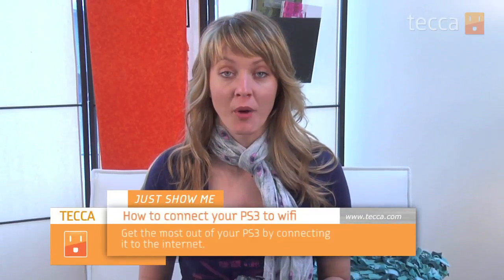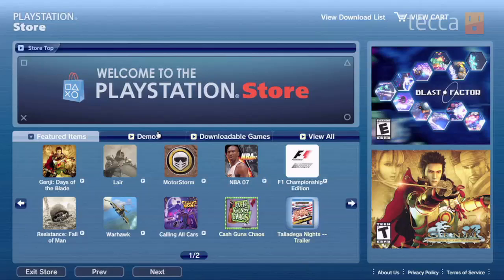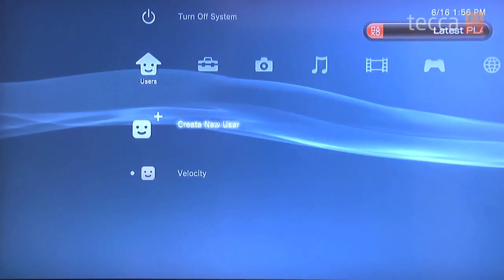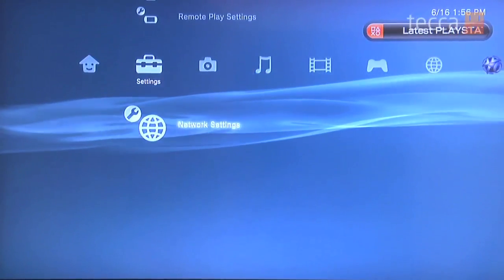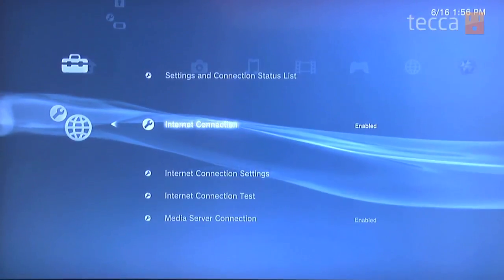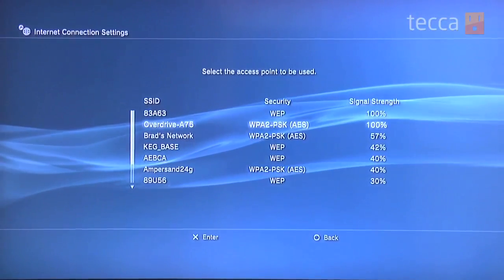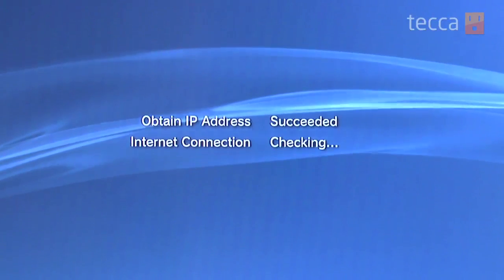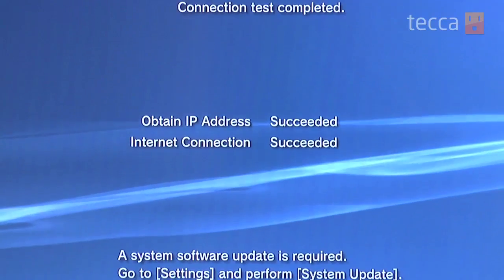Just Show Me: How to connect your PlayStation 3 to your wifi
In today's episode we'll show you how to connect a PlayStation 3 to your wifi network.

Connecting your PS3 to the internet is important for several reasons. It allows you to update your system (making is safe and secure, which is essential given the incidents earlier this year), browse the PlayStation Store, play multiplayer games, and even watch Netflix right on your PS3.